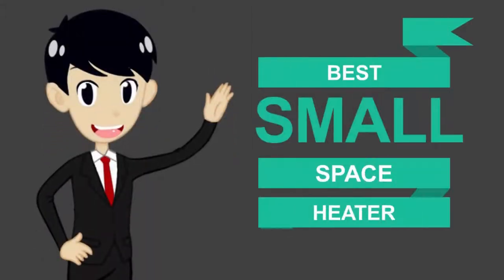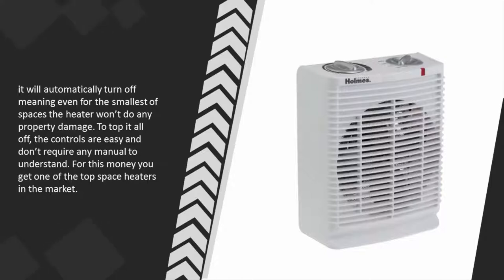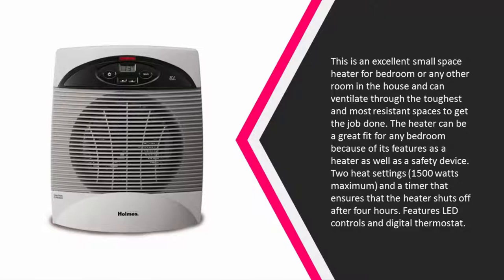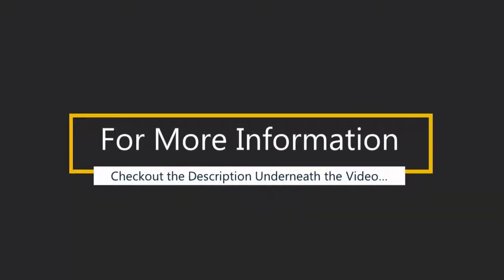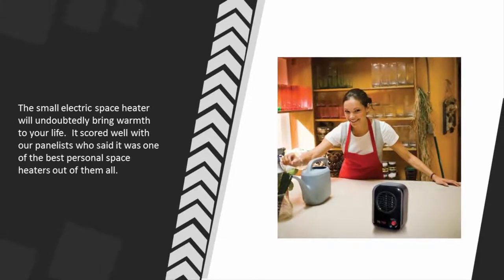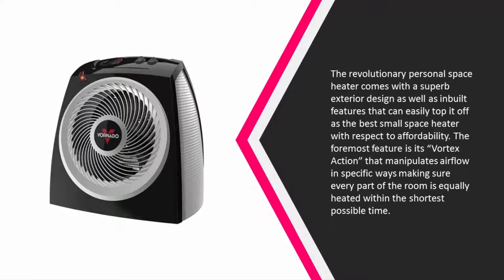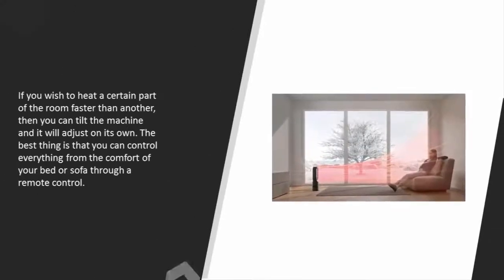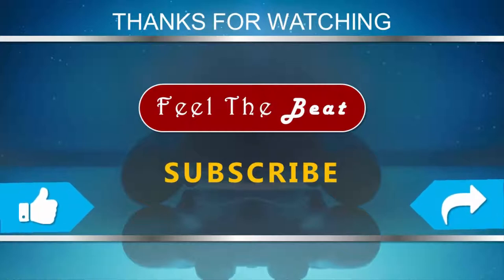Best Small Space Heater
Are you looking for the Best Small Space Heater. We spent hours to find out the Best Small Space Heater for you and create a review video. In this video review you will find the top products list, what is the feature of these products and why you should buy it.

Here is the list of 5 Best Small Space Heater.

1. Dyson AM05 Hot + Cool Fan Heater,

2. Vornado VH10 Vortex Heater

3. Lasko #100 MyHeat Personal Ceramic Heater

4. Holmes Energy Saving Heater with Thermostat

5. Holmes Portable Desktop Heater with Comfort Control